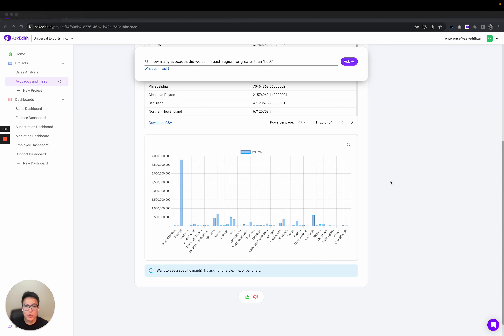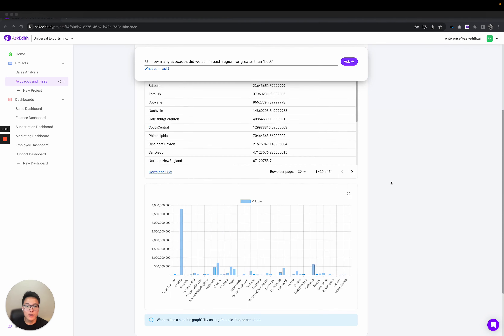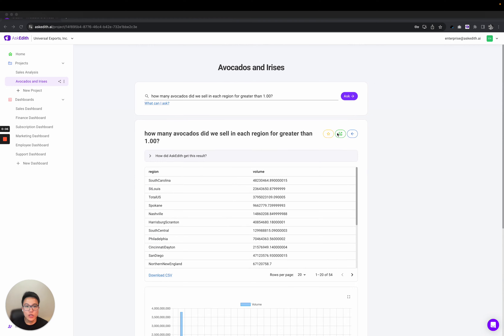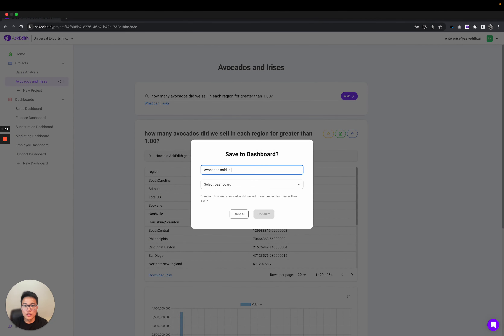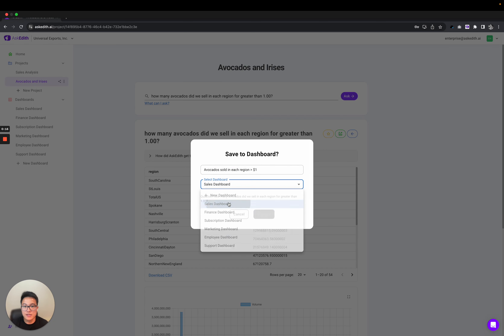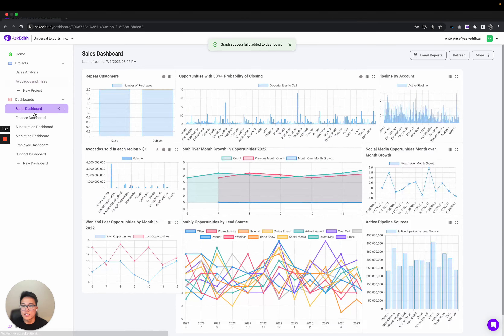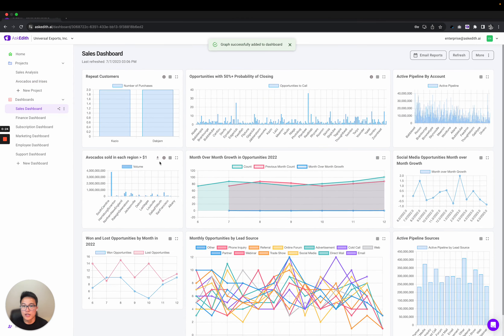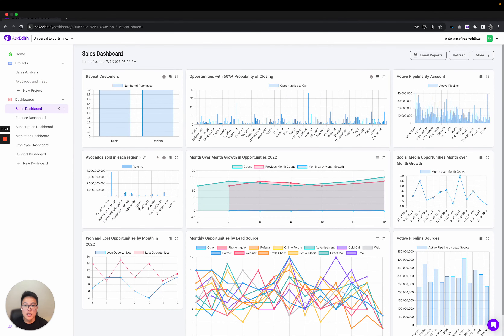AskEdith Tutorial (4/5) - Create a Dashboard